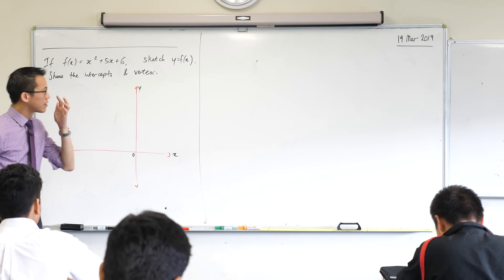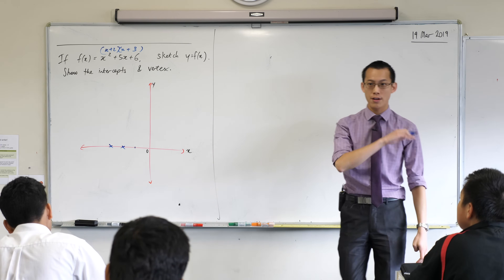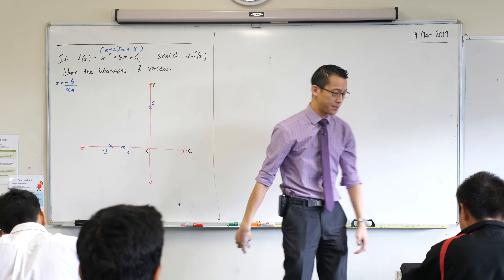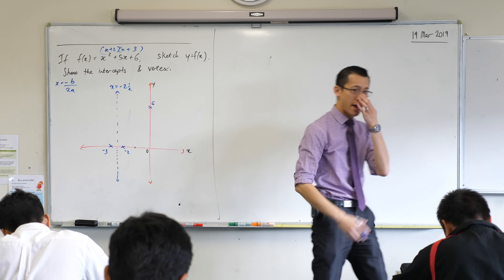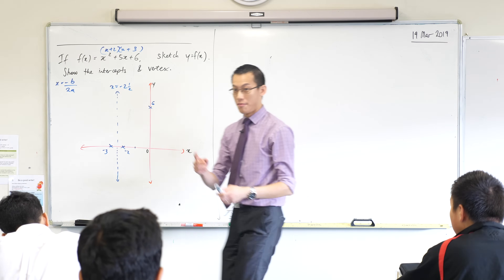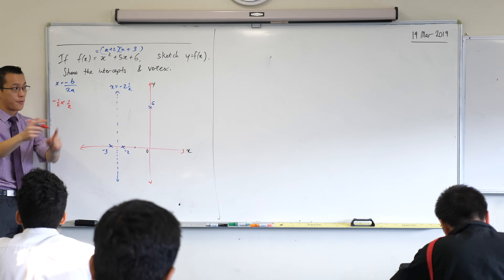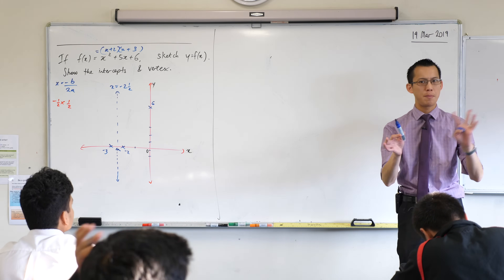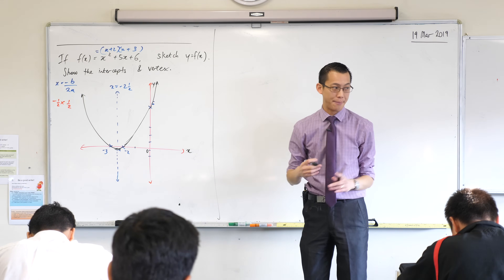Reflecting Functions (1 of 3: Setting up an example)